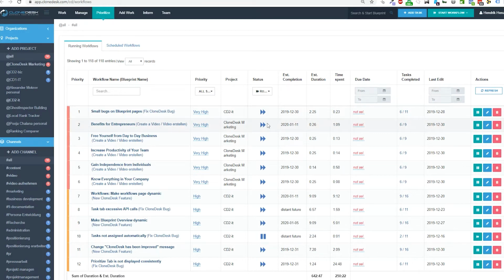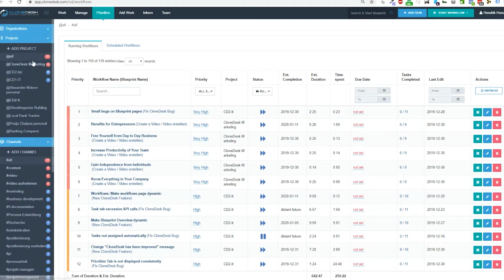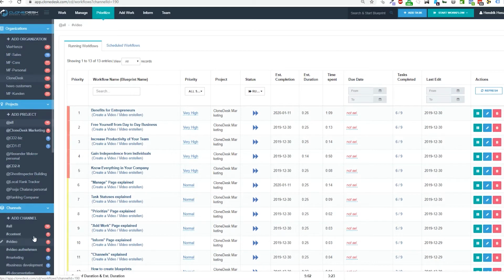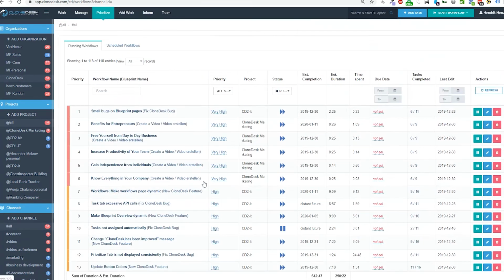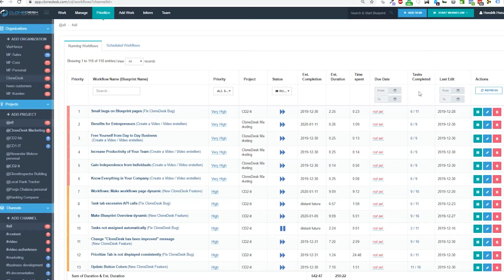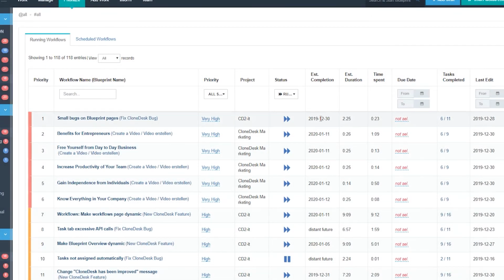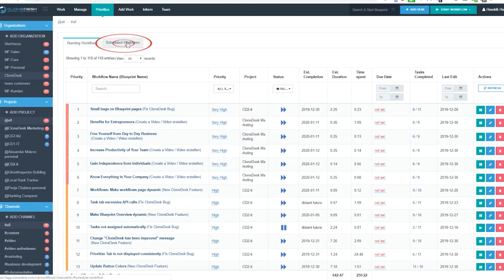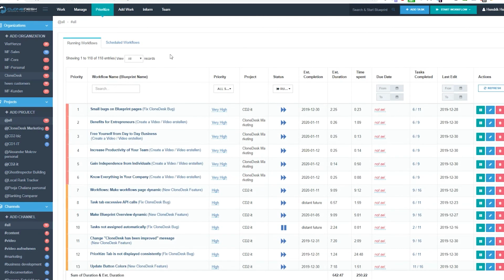Prioritize Page explained - CloneDesk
In this video you will learn how to effectively work with the "Prioritize" page in CloneDesk